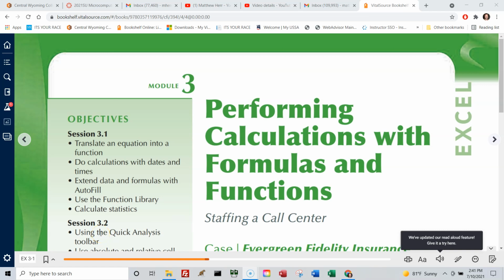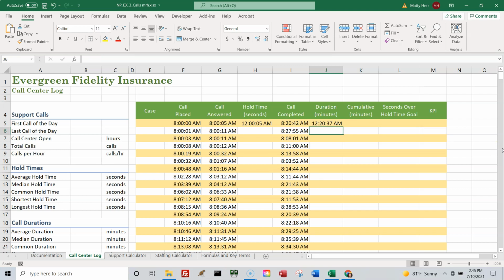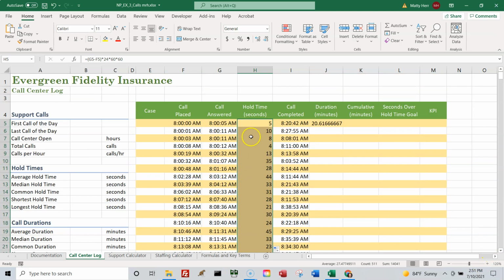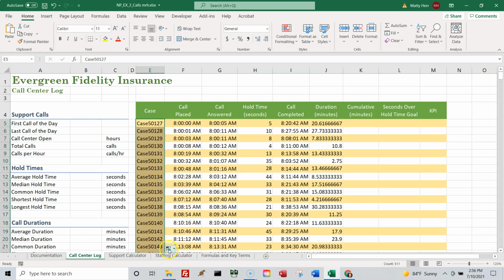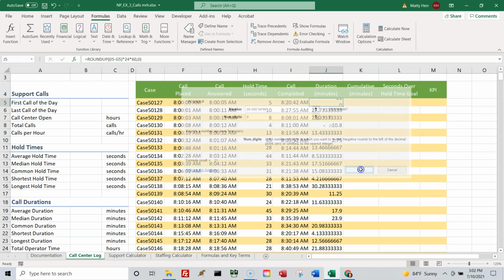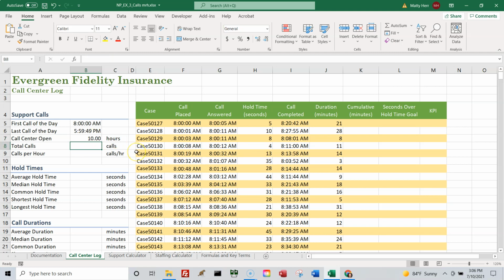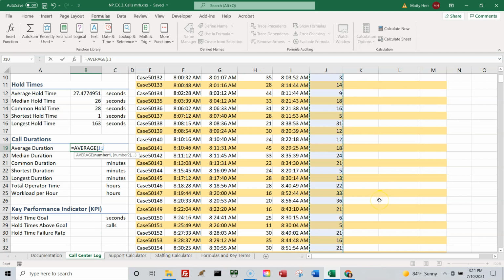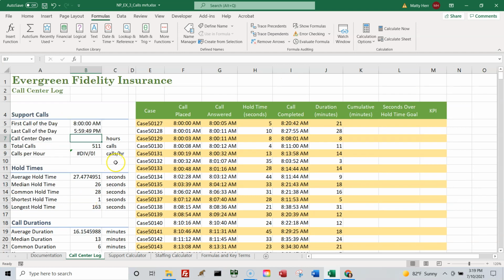Excel 3 Tutorial - Calls (part 1 of 2)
pages EX 3-1 to EX 3-27